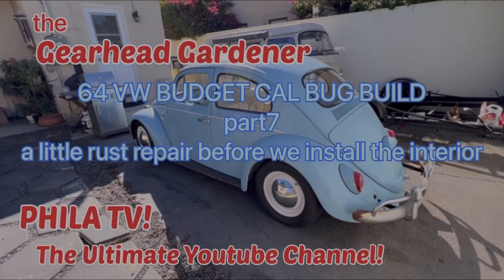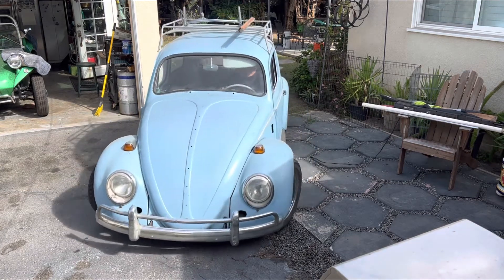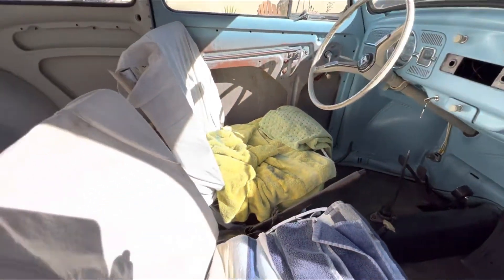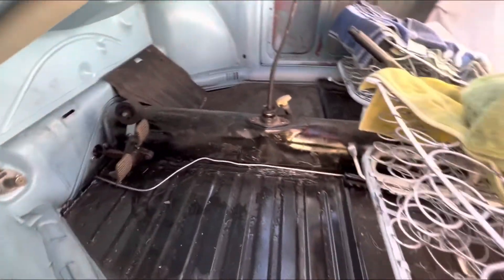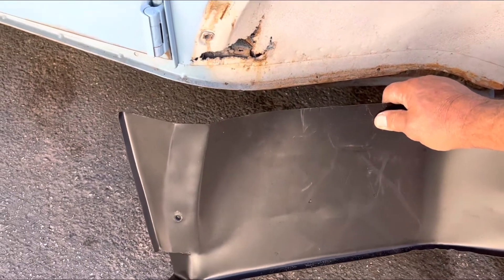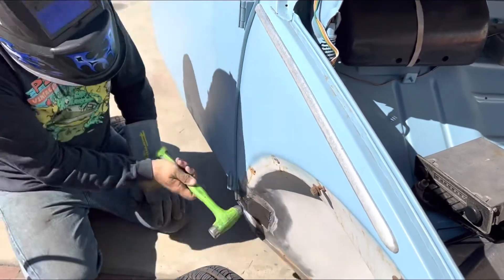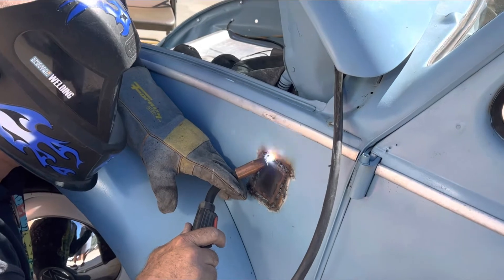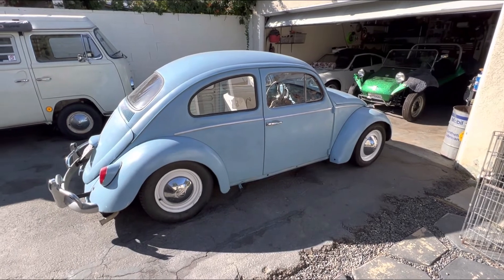1964 VW BUDGET CAL BUG BUILD part7 VERY MINOR RUST REPAIR QUICK AND EASY GEARHEAD GARDENER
1964 VW BUDGET CAL BUG BUILD part7 VERY MINOR RUST REPAIR QUICK AND EASY GEARHEAD GARDENER @philatv